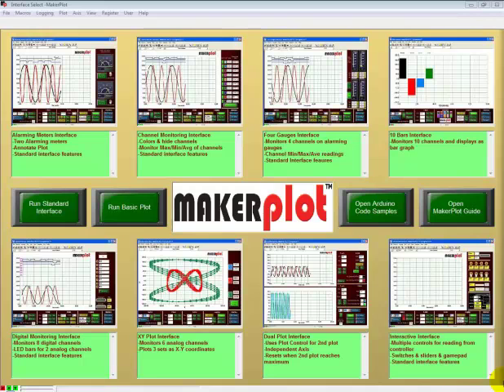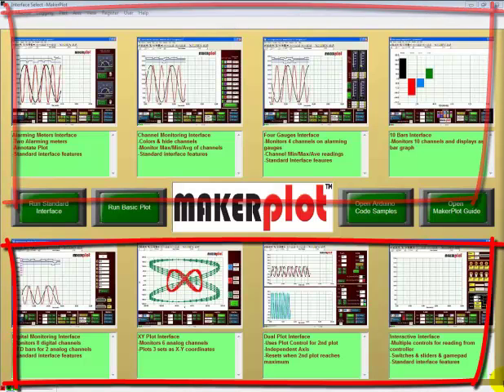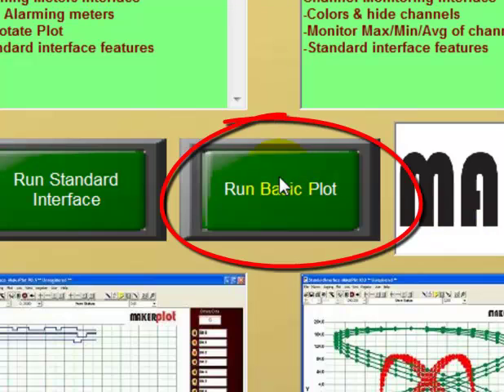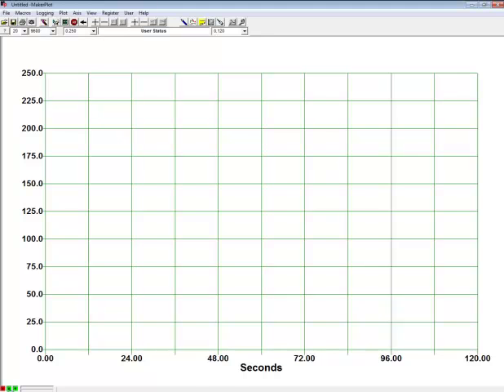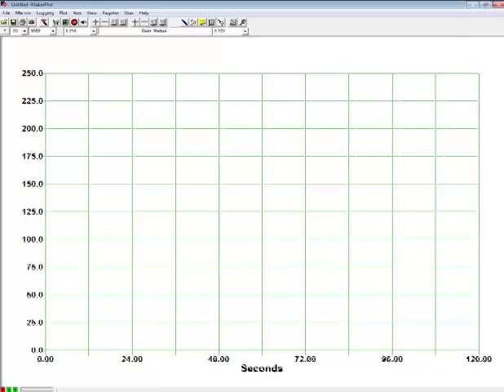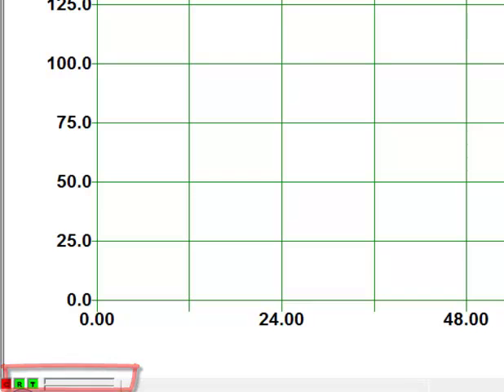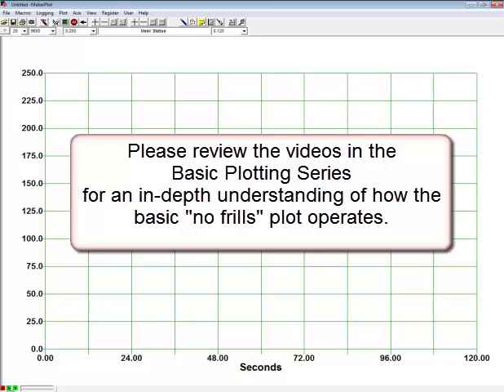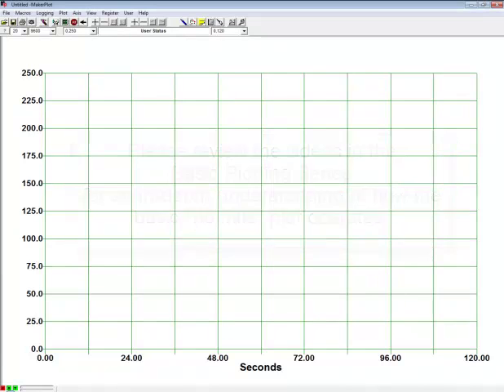Basic Plotting - The Basic No Frills Plot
This  MakerPlot Video Tutorial series describes the ins and outs of the basic "No Frills" plot seen here.

Despite what its name implies, there is a lot to the Basic "No Frills" Plot that is fundamental to more advanced plotting using things like menu buttons, switches, meters, etc.

After viewing this video tutorial series  you may want to just use the Basic "No Frills" Plot for general testing and debugging of your micro's data without getting "fancy" - so it is well worth the time to learn about it.